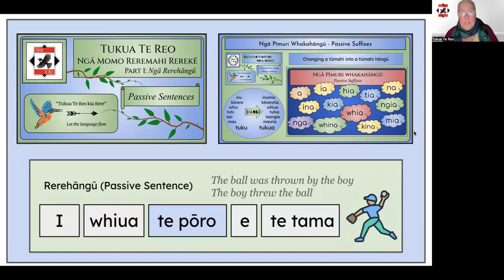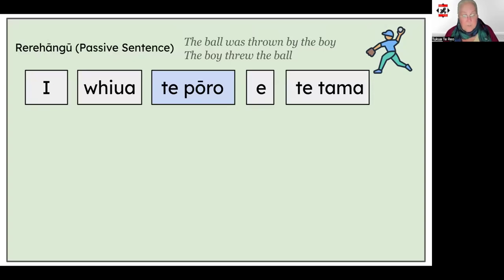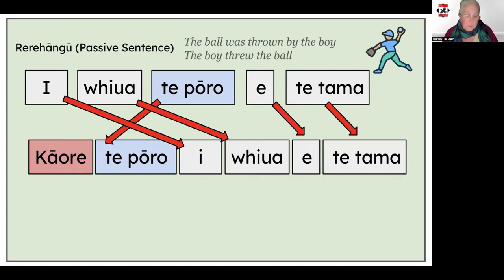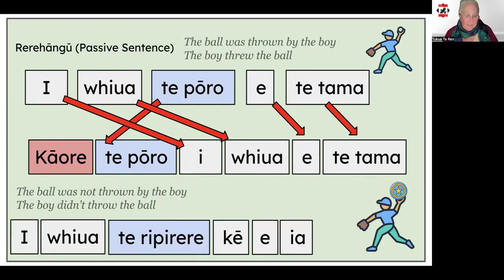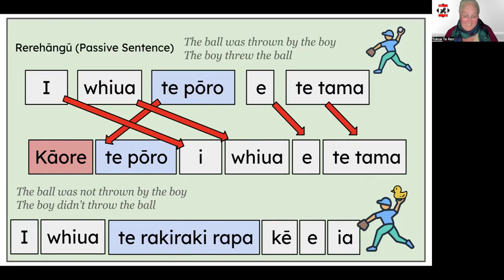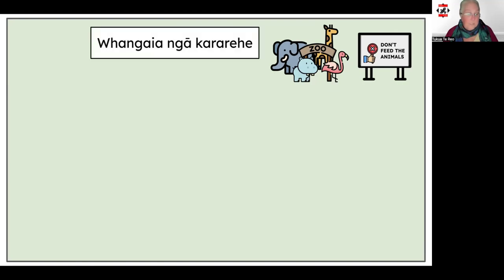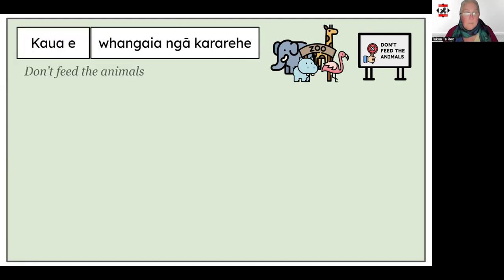Ngā Whakakāhaore Part Ten - Negating Rerehāngū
Negating the Rerehāngū — Kāore + Passive Sentences

Learn how to negate passive sentences in te reo Māori!

In this lesson, we build on what you already know about ngā rerehāngū and show you how to apply negation correctly using kāore and kaua e.

What you’ll learn:

 • How passive sentence structure changes when negated
 • Where the taunga moves and why it matters
 • Examples with different tense markers
 • How to negate passive instructions using kaua e